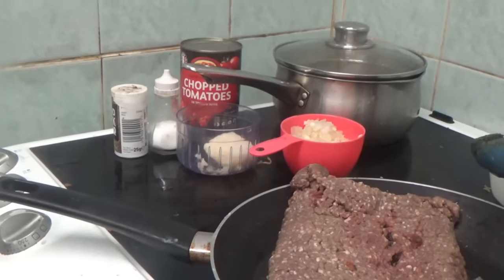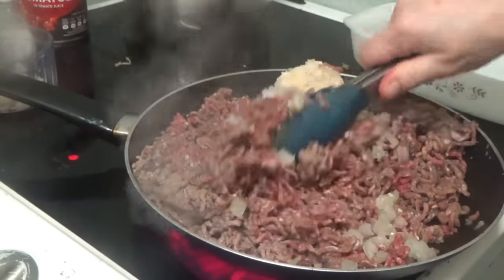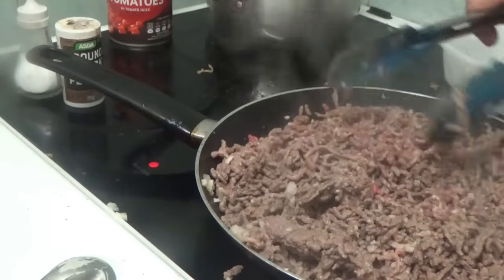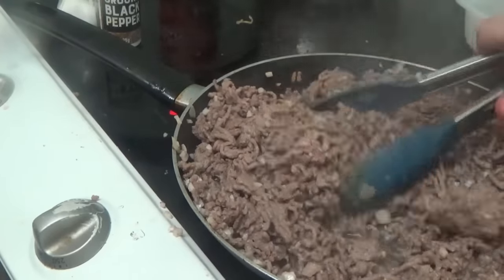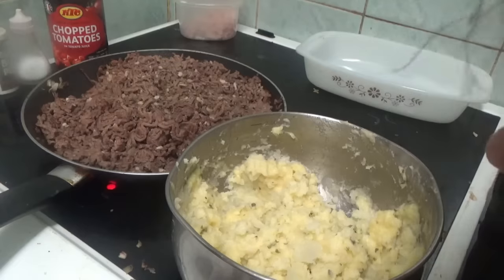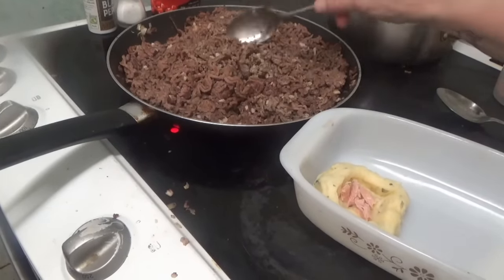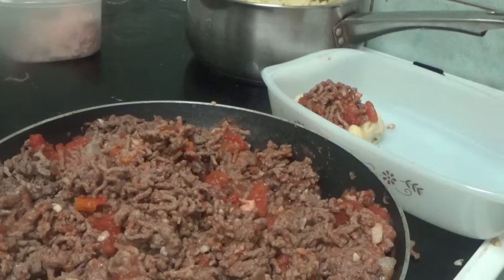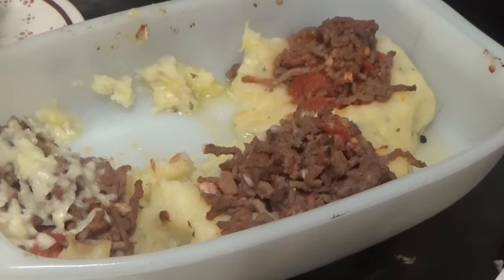Meat & Potatoes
Merchandise